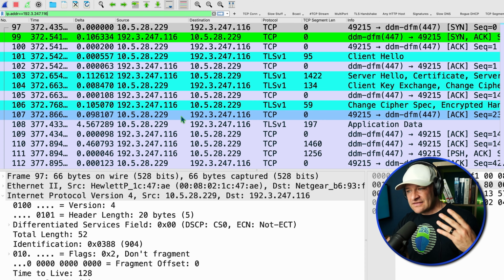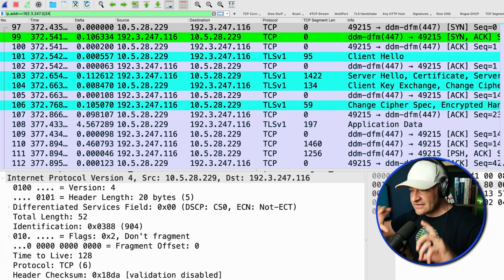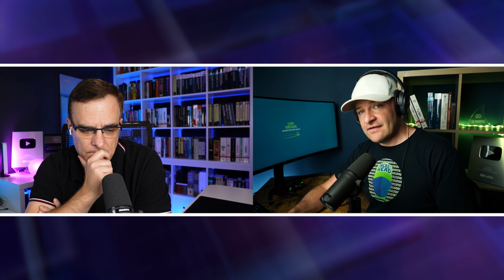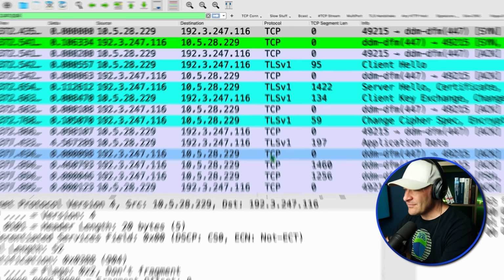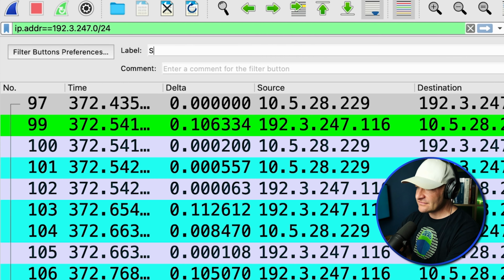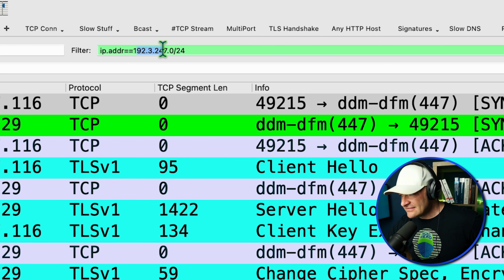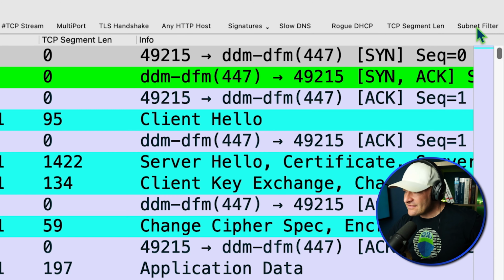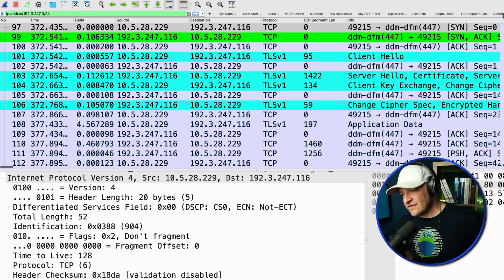Wireshark Simplified: Creating and Using Subnet Filters